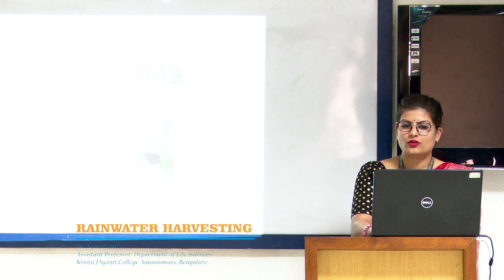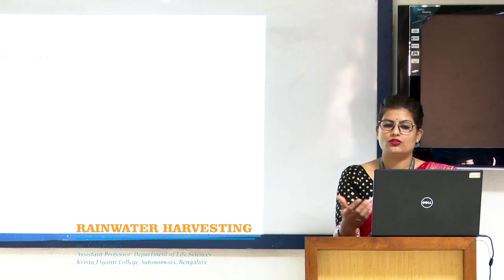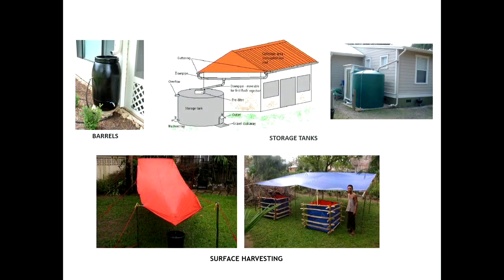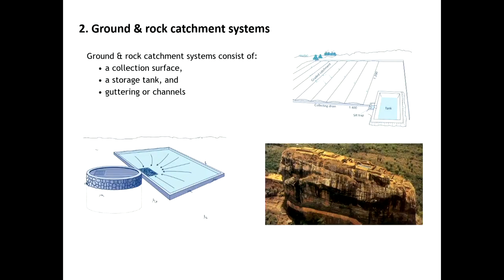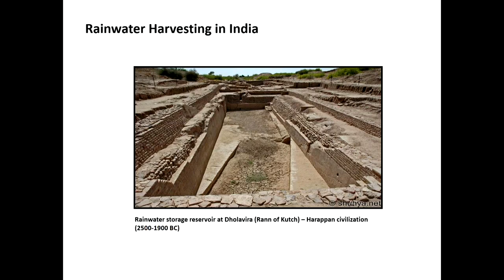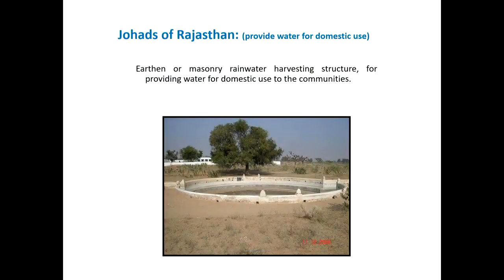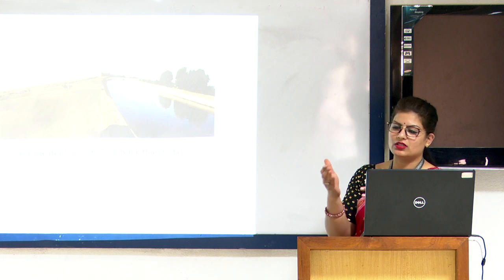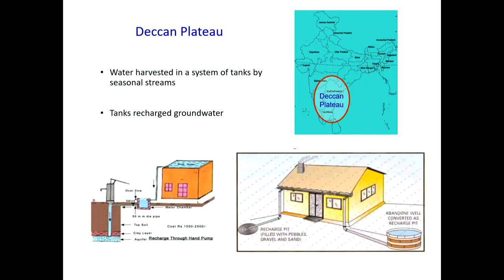Rain Water Harvesting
Video Lecture on “Rain Water Harvesting” by Dr. Neha Pandey, Department of Life Science, Kristu Jayanti College (Autonomous), Bengaluru – 560077